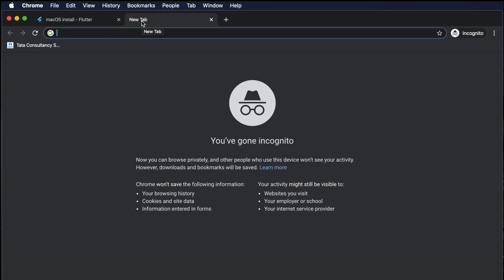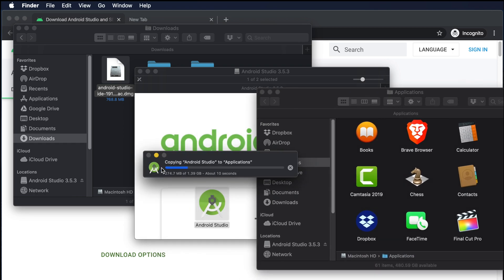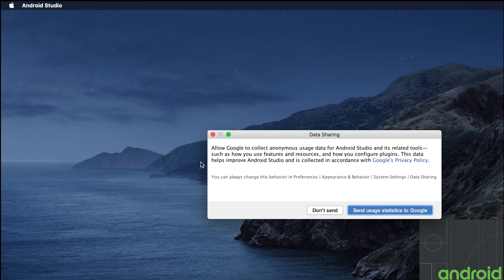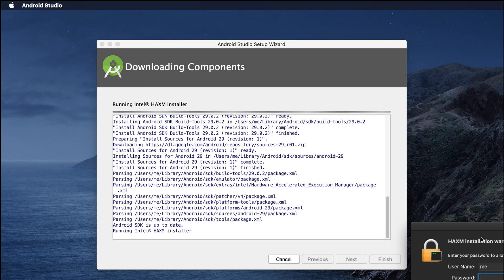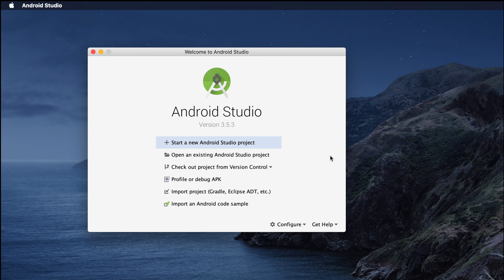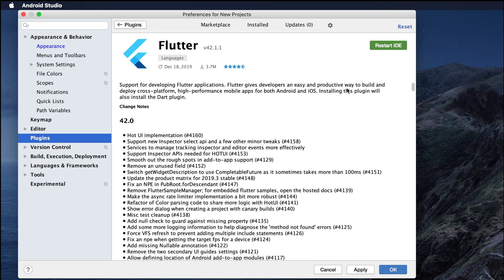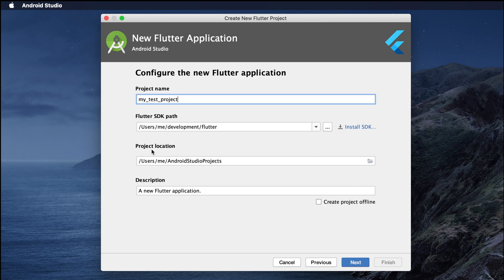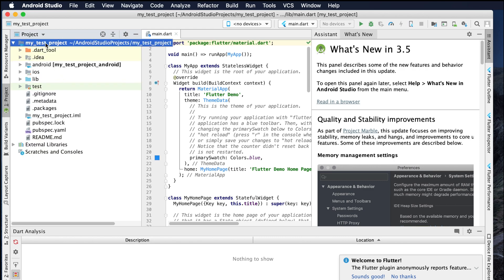Flutter Mac Setup: Install Android Studio on MacOS by Few Steps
In this video I explained how to  Install Android Studio on MacOS by Few Steps. Just follow and try and you will see how easy it is!

This video is part of the series “Flutter Installation: Step by Step Flutter Installation Crash Course” which explains the detail step by step how to Install Flutter on MacOS and run your first flutter app on Android Studio and Xcode. After development of the application, we will also show you how to run the application of Android Emulator and iPhone Simulator.